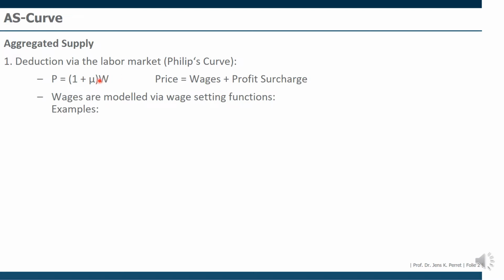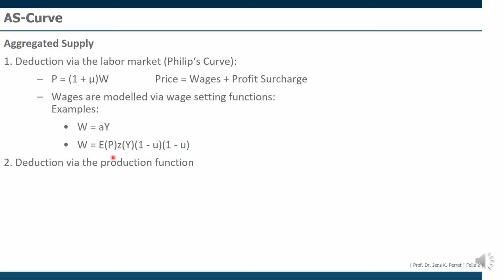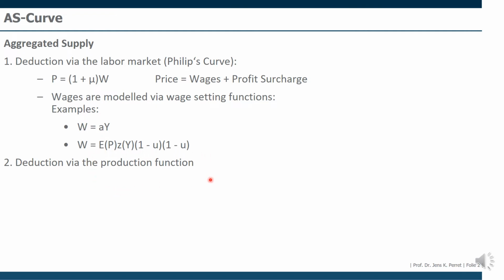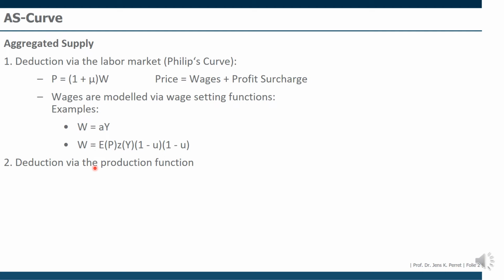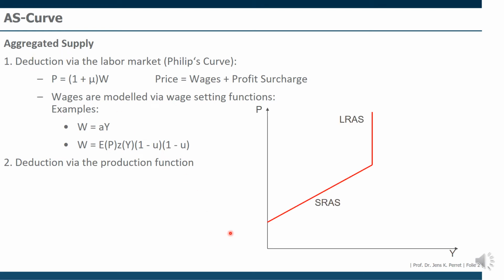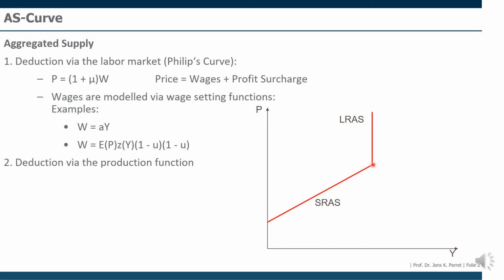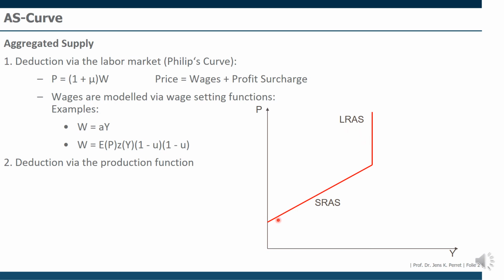The Aggregated Supply (AS)-Curve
Theory - AS-Curve - Part 04.08